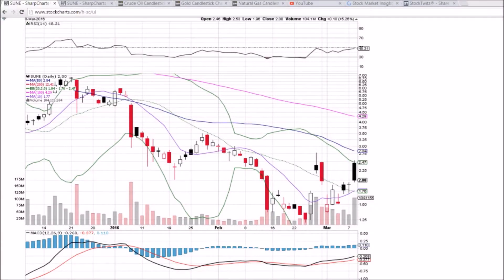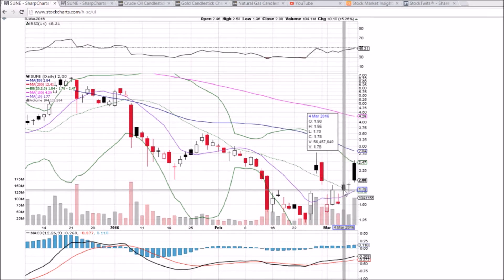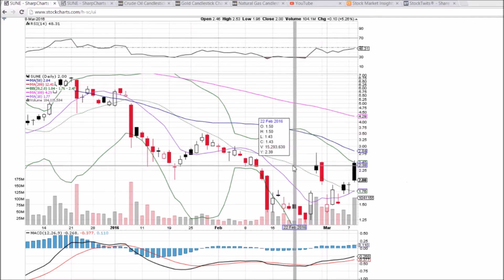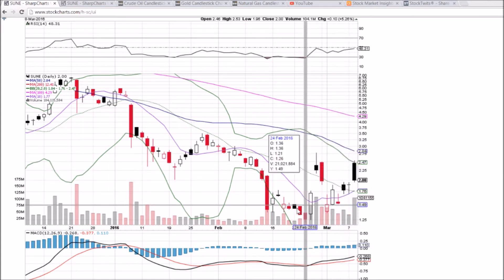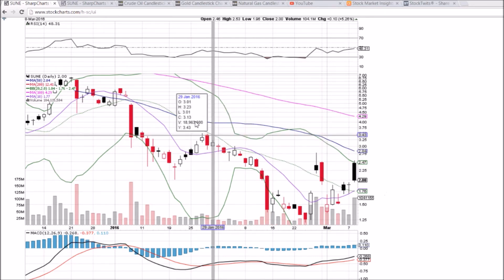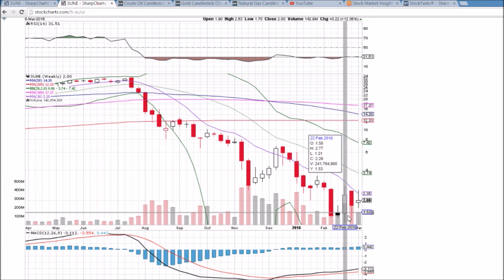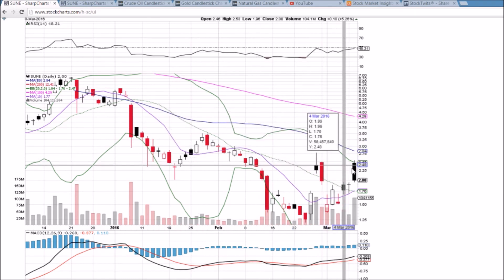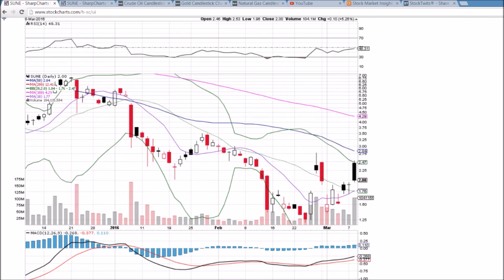SUNE Technical Analysis Video 3/8/2016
A look at the daily and weekly SUNE charts. Questions, comments welcome.